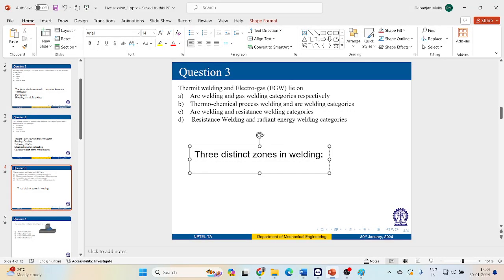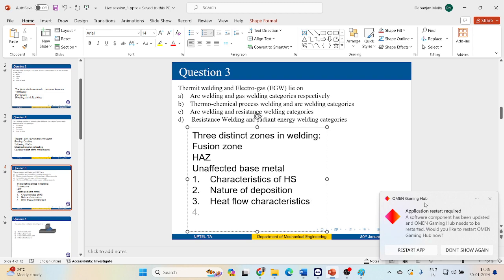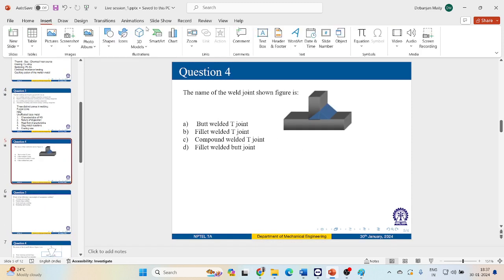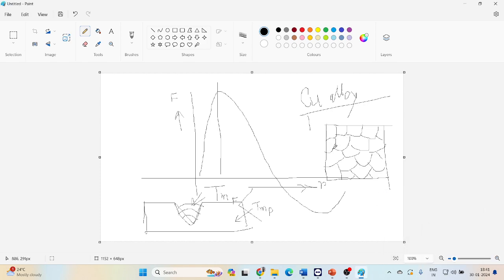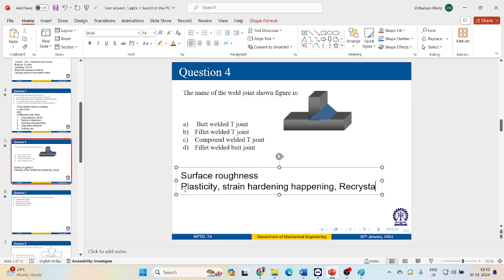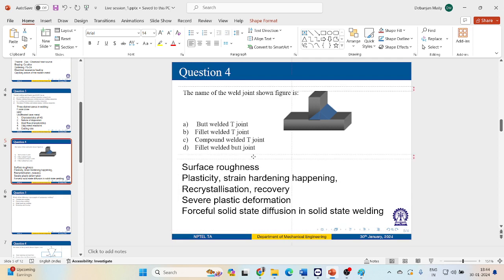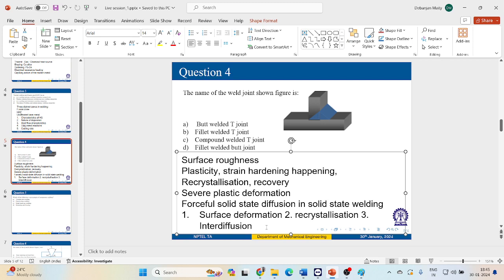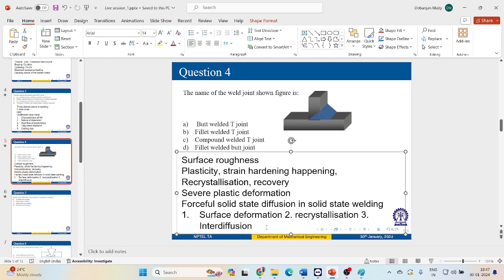Live session 1 part 3